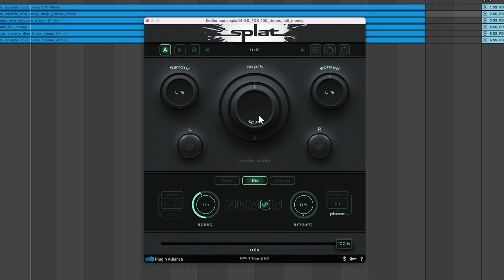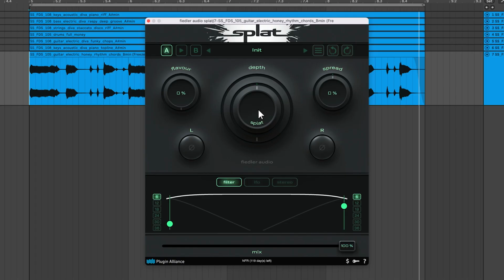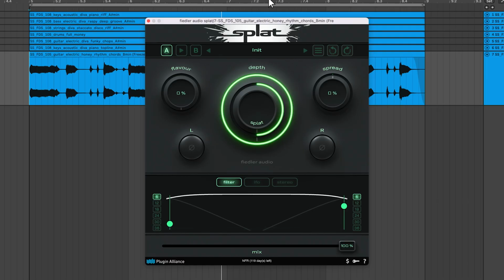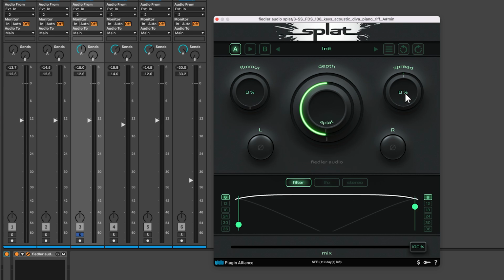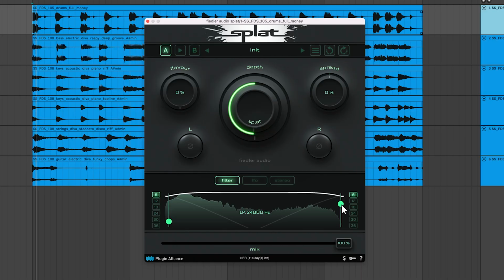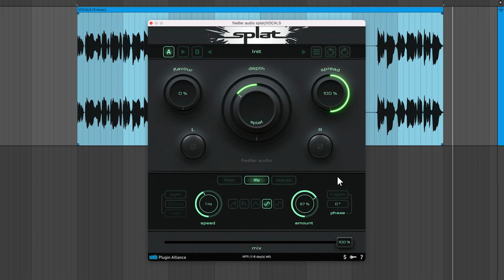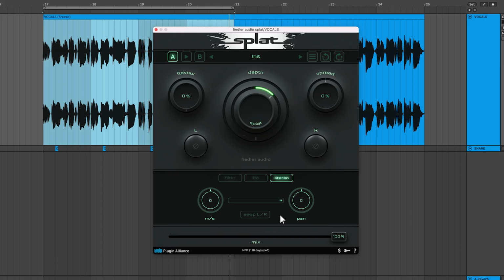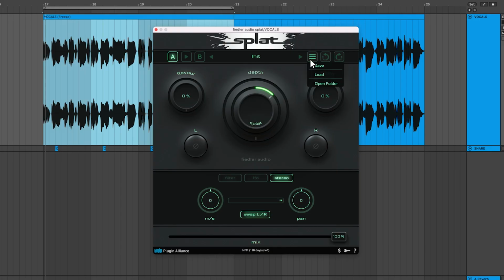fiedler audio splat - Walkthrough | Plugin Alliance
fiedler audio's splat is a delay plugin that turns mono recordings into stereo sounds. It allows you to add subtle width to your mixes, create convincing vocal doubles, and overcome mixing issues associated with live events. splat lets you fine-tune delay-based spread effects using feedback, volume adjustments, phase manipulation, filters, pitch modulation, and stereo controls.

00:00 - Intro
00:27 - Audio Examples
01:10 - Precedence Effect
04:07 - splat Overview
05:20 - Flavour
05:59 - Spread
06:31 - Phase Manipulation
06:50 - Filter Tab
07:16 - LFO Tab
08:49 - Stereo Tab
09:34 - Global Settings
09:57 - Download and Installation